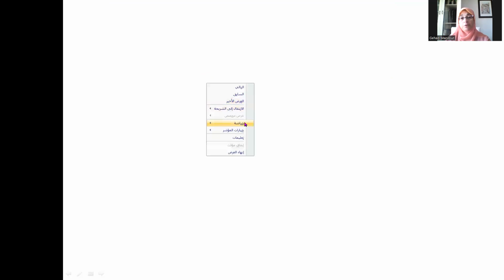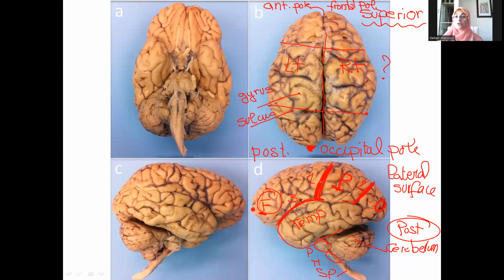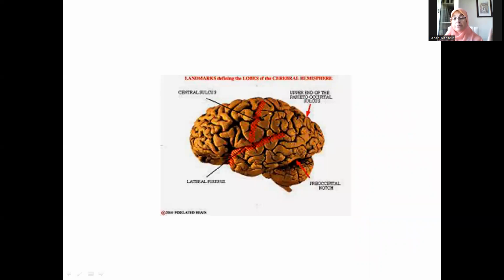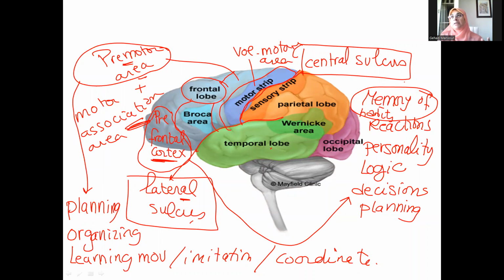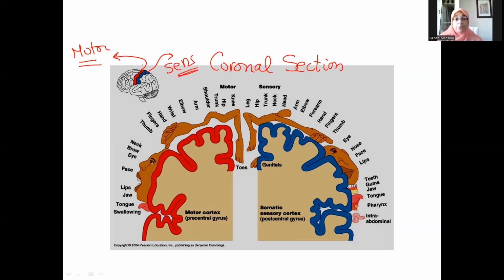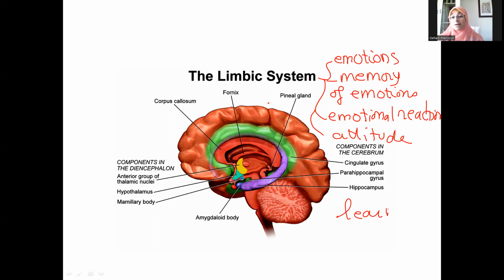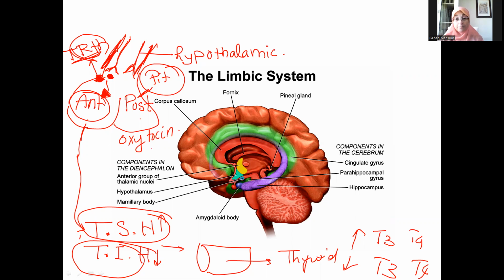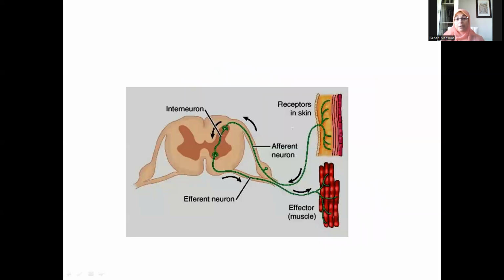Simplified CNS Anatomy and Physiology 2022